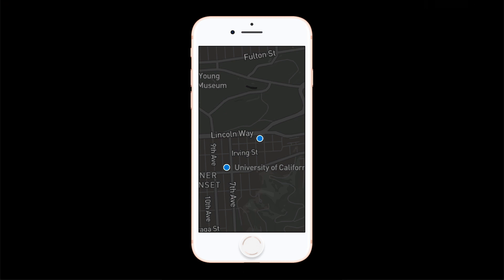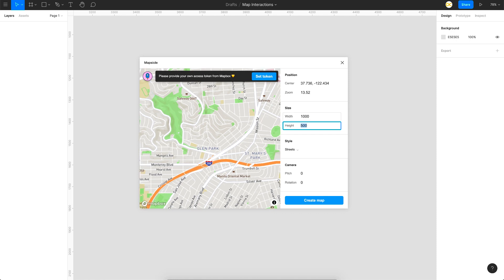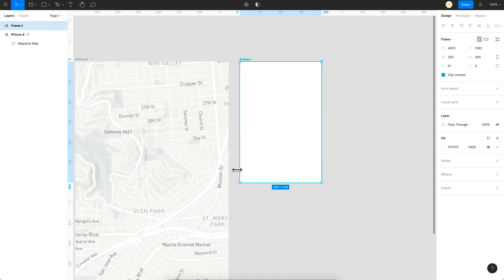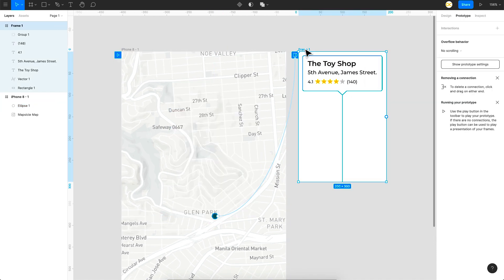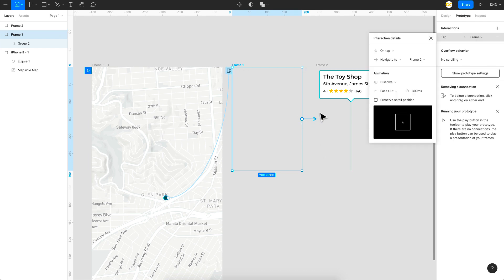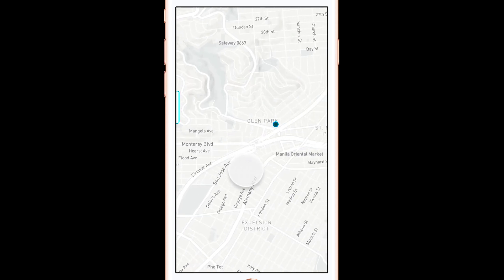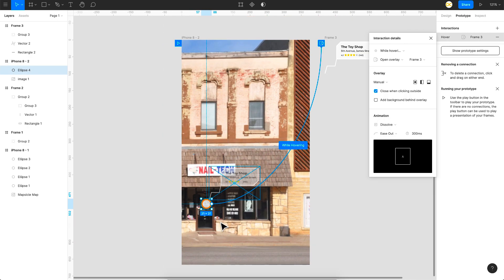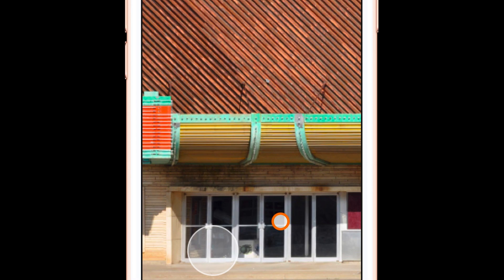Creating Simple Maps/Street View Interaction Animation in Figma Using Overlays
In this video, I show you how to create Simple Maps/Street View Interaction Animation in Figma Using Overlays and smart animate. Google maps or Google street view or any other map application show callouts on click of the pins on different locations.

⏱️Timestamps:
0:00 - Intro
0:10 - Demo
0:42 - Getting Started - Creating Map with Mapsicle
1:52 - Creating the Callout Design & Pin
2:30 - Adding Open Overlay Interaction
4:12 - Maps Callout Output
5:04 - Adding Street View Photo
6:50 - Street View Callout Output